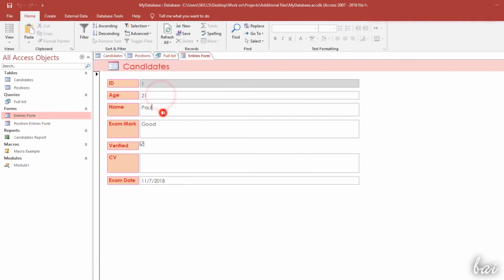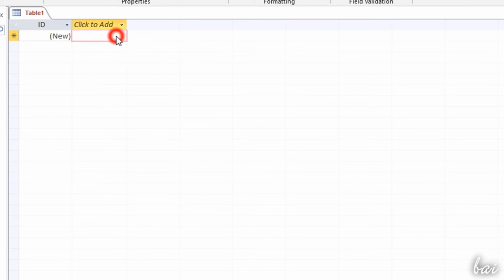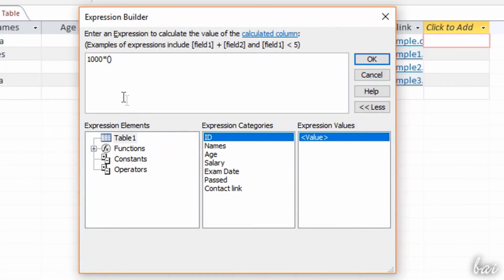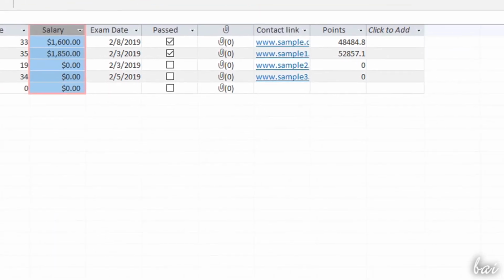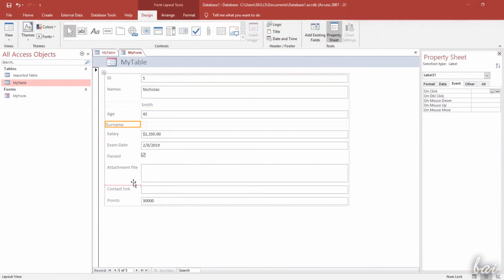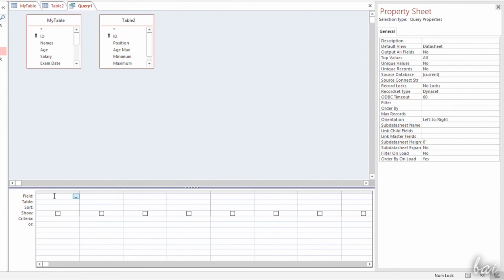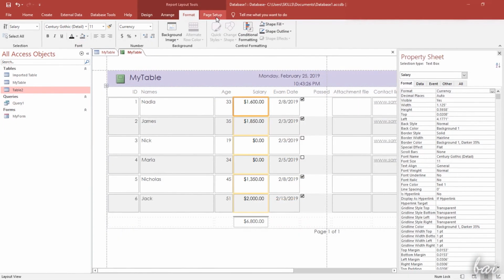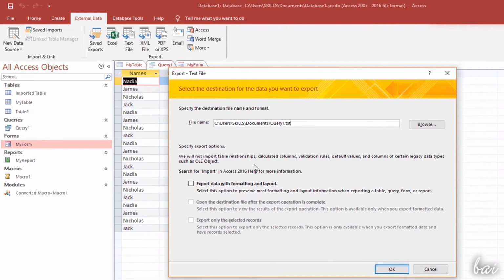Microsoft Access 2019 - Full Tutorial for Beginners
Hello, welcome to this video! Let's see in a short time how to use Microsoft Access from Office 2019! Microsoft Access is a professional Database Management System software, used to gather data, collect and save databases, and create formatted reports to export outside. Due to its powerful fetures, Access is often used in a buisiness environment, such as accorting, finance and human resources. In this video we are going to see and explain all the basic tool inside Microsoft Access, in order to start for the first time.
Thank you for the quality videos!